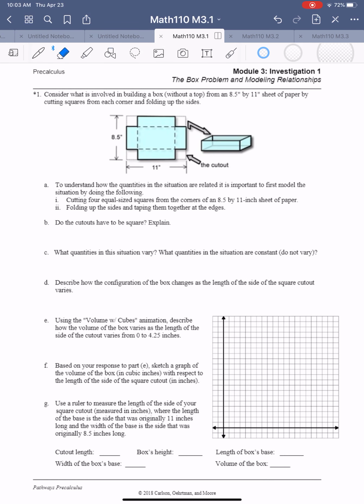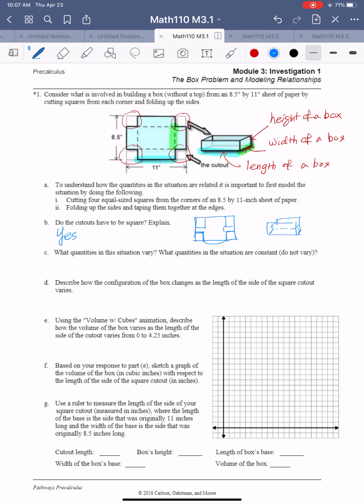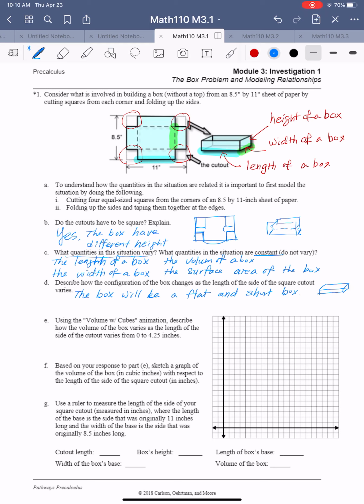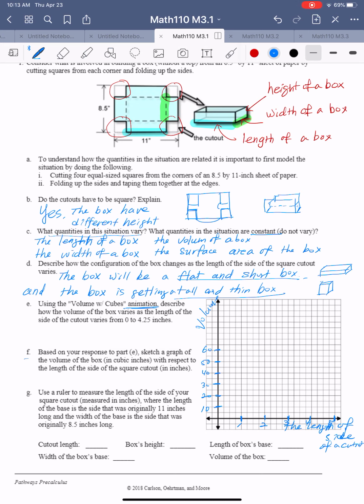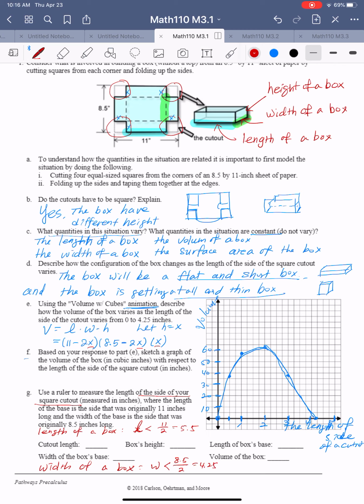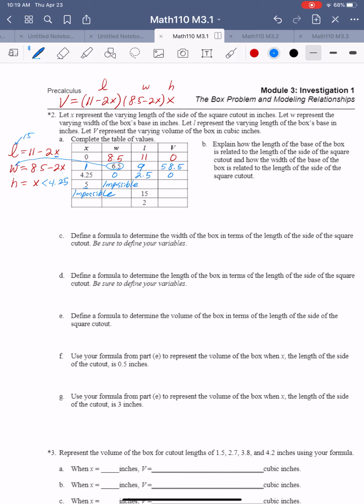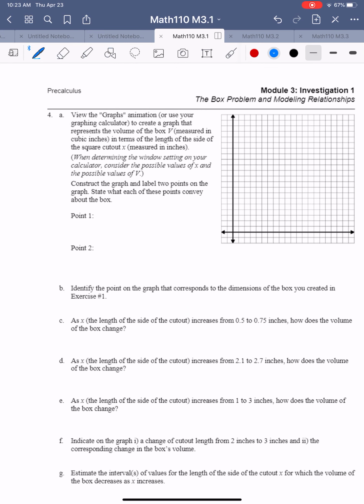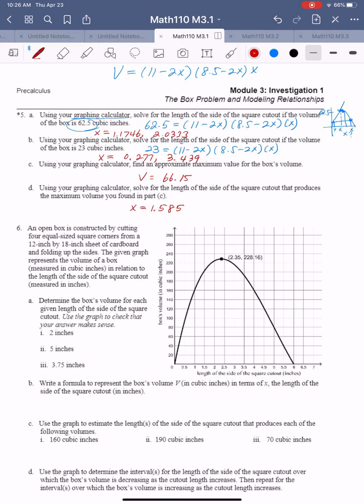Math 110 M3 1 Video Lecture